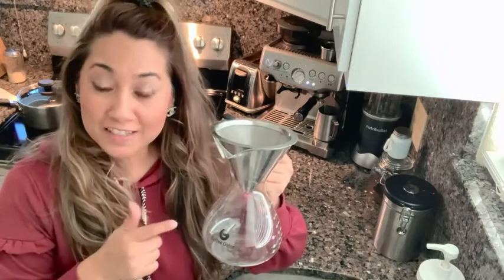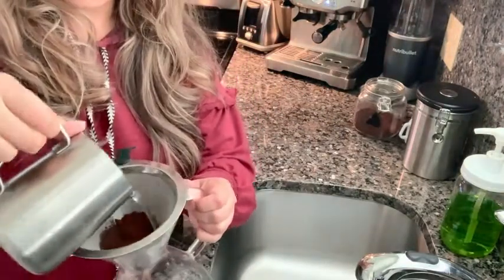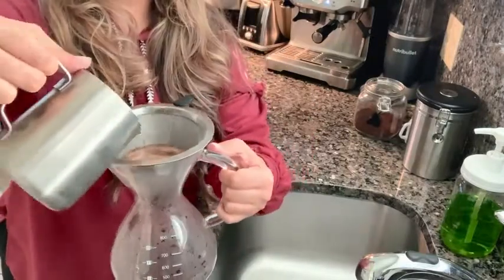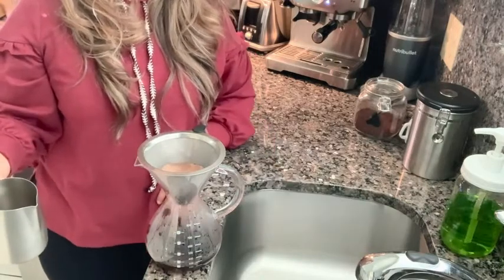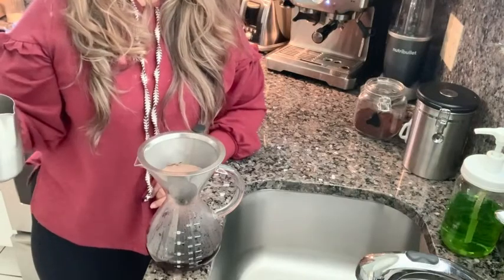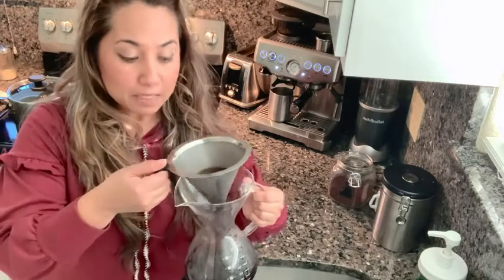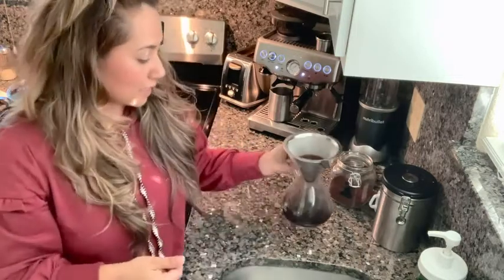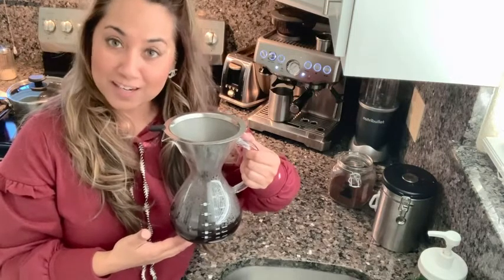Coffee Gator Paperless Coffee Makers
(Commissionable Links)
Check Our New Website For Amazing Deals!
About this PRODUCT:
BARISTA APPROVED: Channel your inner barista with our pour over coffee dripper and brew the perfect cup of coffee in minutes.
TASTE: Unlock your coffee's full flavor potential with our pour over glass coffee maker. Hand-brewing your coffee accentuates its intricate flavors for a bold cup of joe.
REUSABLE: Built with a laser-cut stainless steel mesh filter, our BPA-Free pour over drip coffee maker delivers a cleaner taste and is kinder to the environment.
CONVENIENT: Espresso-ly crafted with BPA-free, heat-resistant glass and a cool-touch collar for easy handling, our pour over coffee maker set offers practicality and performance.
GIFT: No matter the occasion, our drip coffee pour over carafe makes a thoughtful gift for the coffee enthusiast in your life. A steaming cup of freshly brewed coffee is the best way to start the day!